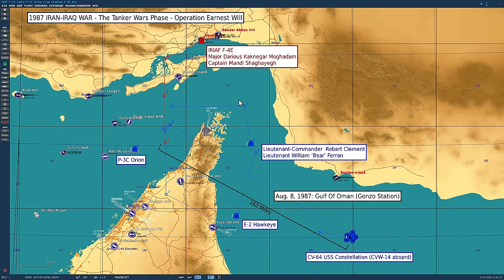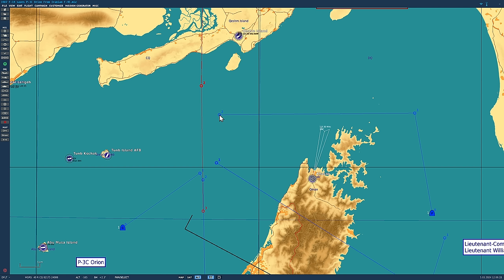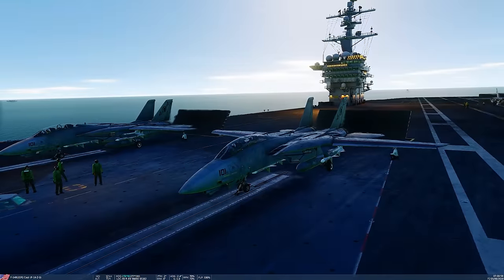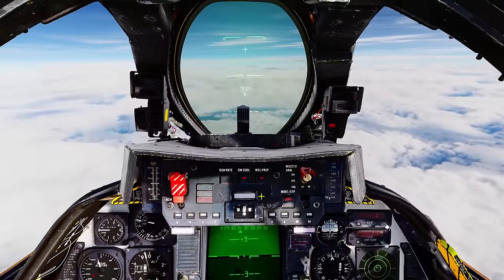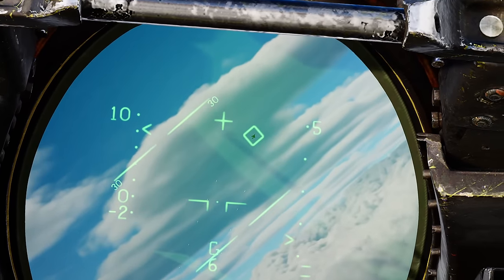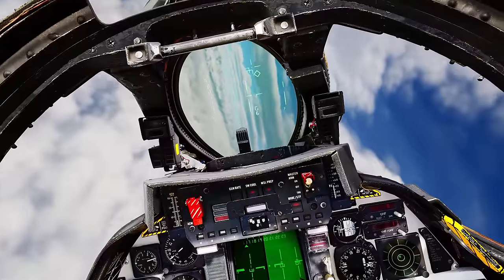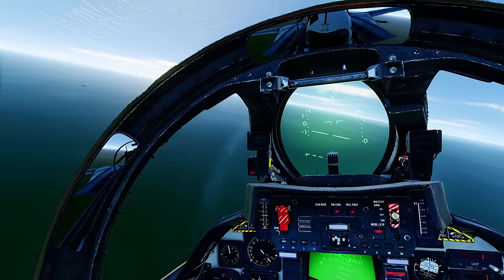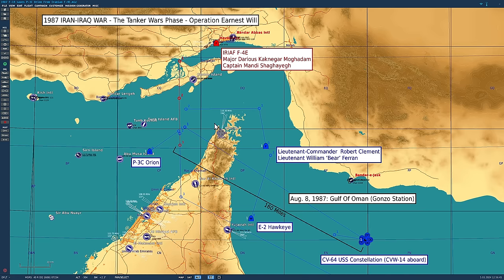1987 USN F-14 Tomcats Save P-3C Orion From Iranian F-4E Phantom Attack | DCS Reenactment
Today we look at the story on 8th August 1987 when two F-14 Tomcats saved a stricken P-3C Orion from an attack by IRIAF F-4E Phantom.

0:00 History
6:02 Scenario Details
7:15 Mission